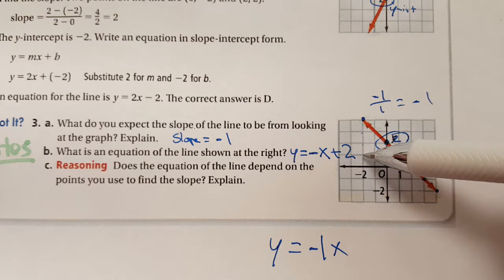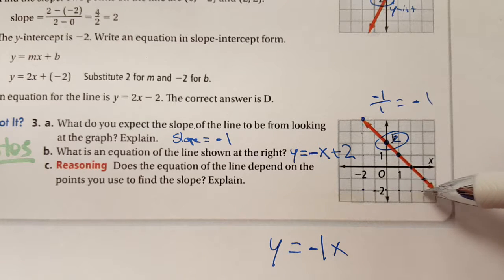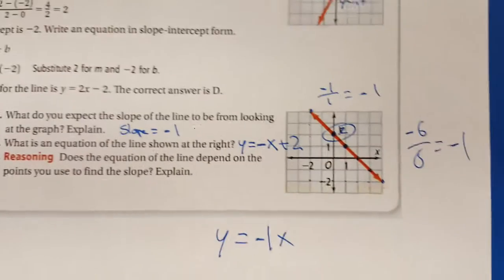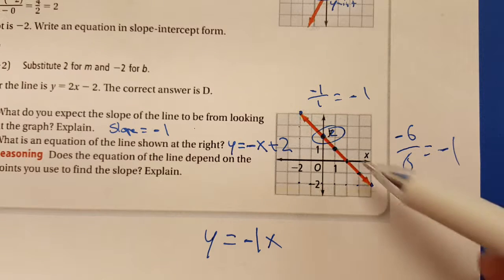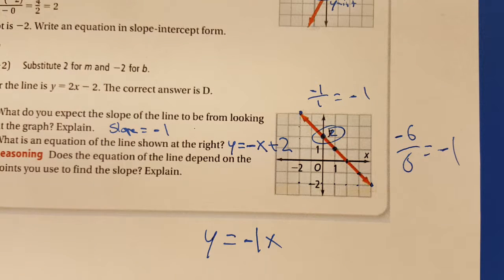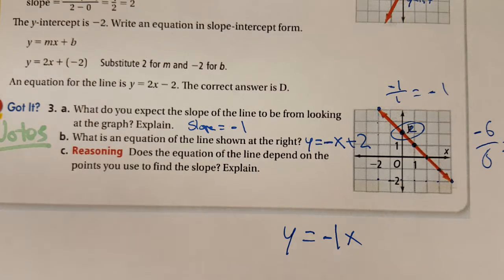5.3 Notes Problem 3